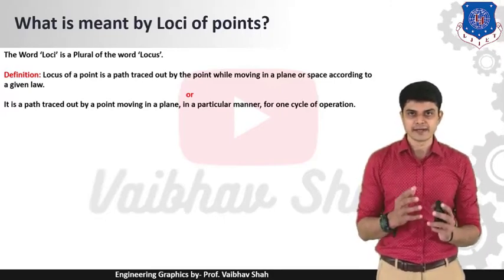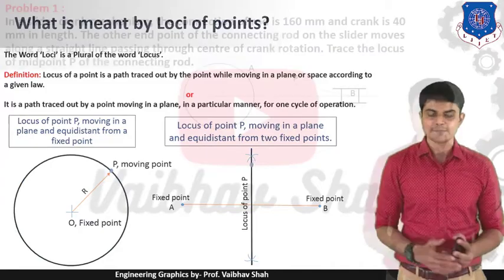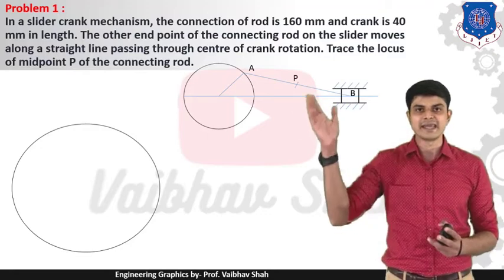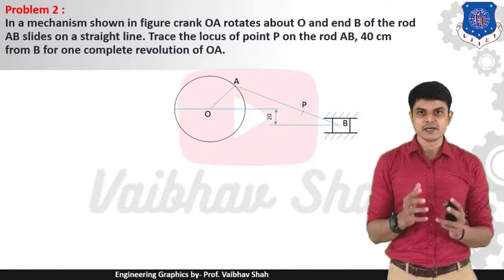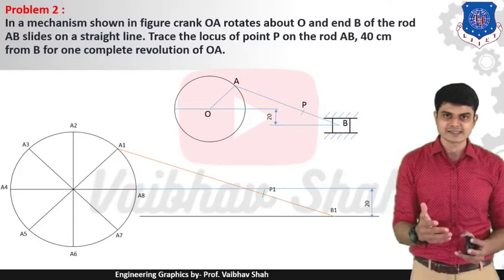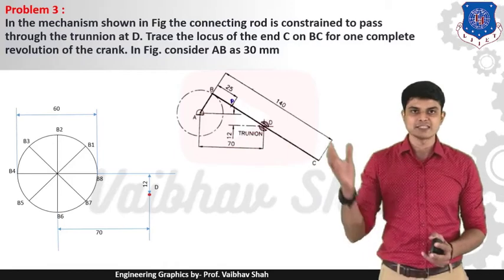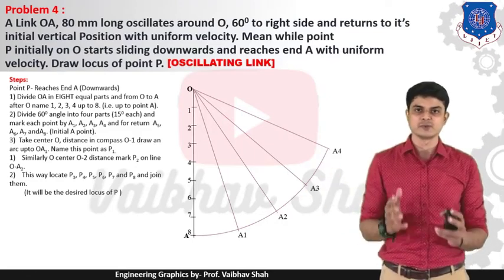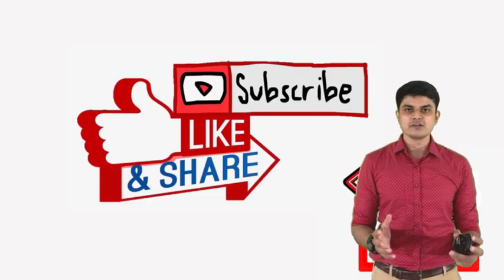Loci of points